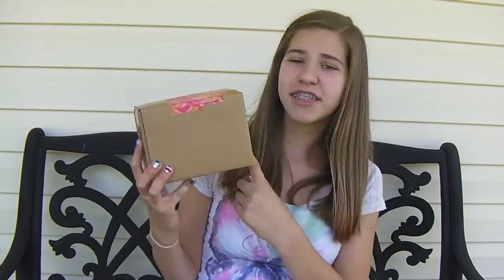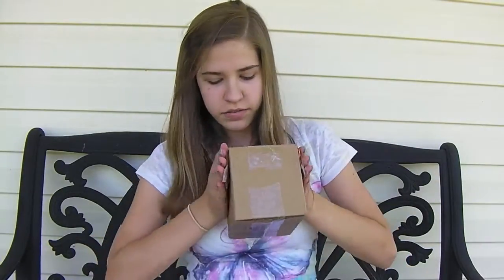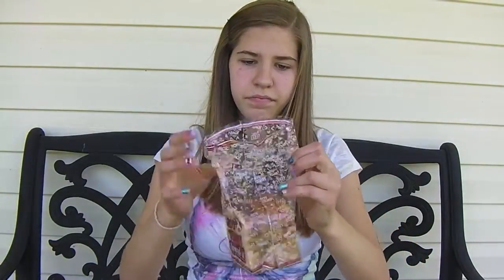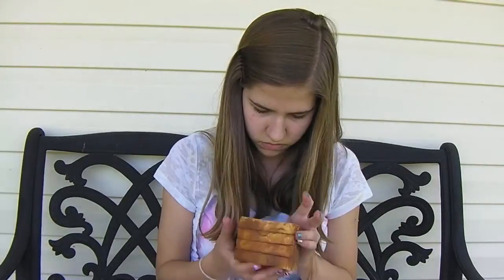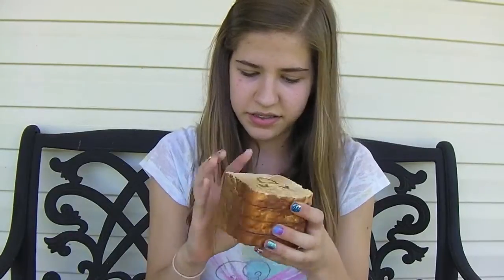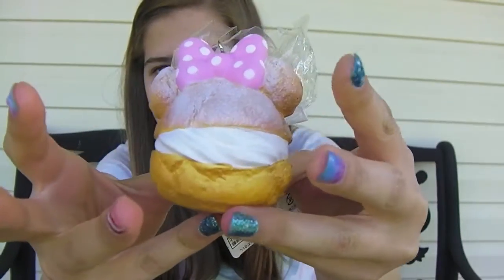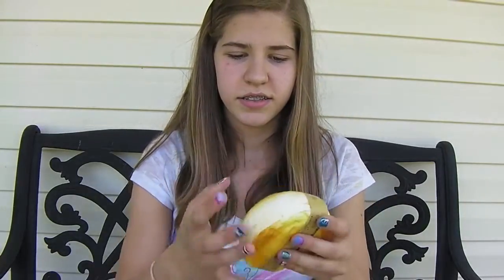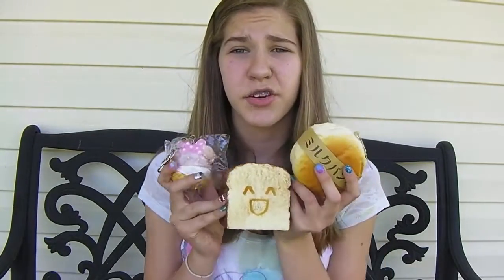KawaiixCandy Squishy Package!!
This squishy package is from KawaiixCandy!  I ordered a breadou roti toast, which was actually fake, and she does not have a return policy.  So that was sad.  I also got a Disney Minnie Mouse creampuff, that was really cute.  Lastly, I got an Aoyama Tokyo Milk Bun squishy that was really squishy and realistic looking, as usual for Aoyama Tokyo squishies.  I will see you guys in my next video! Bye Guys! ~MsCoffeeicecream